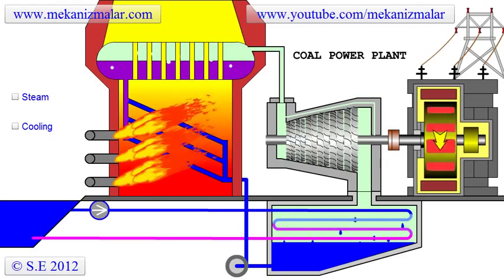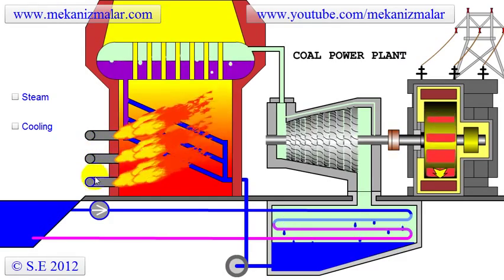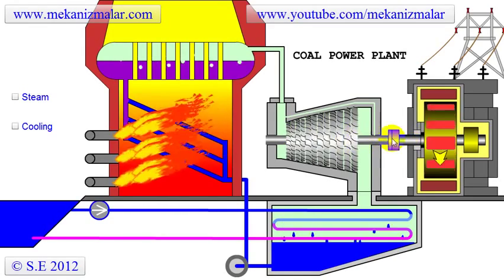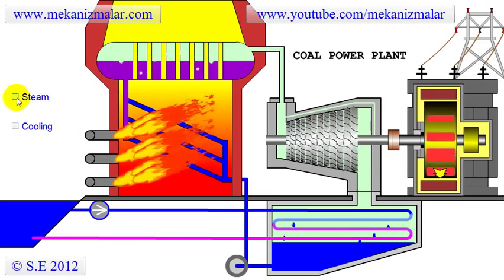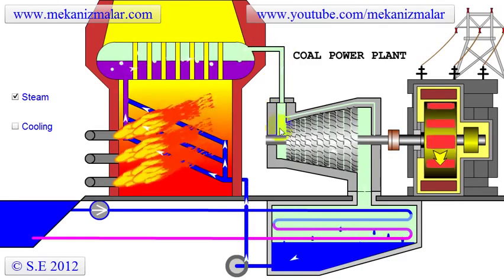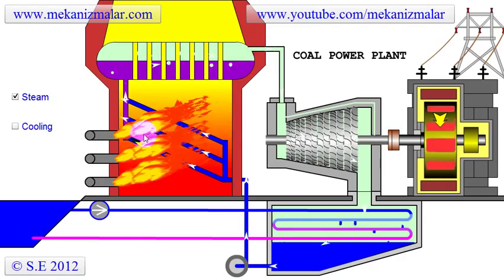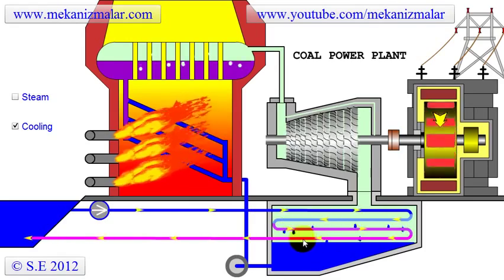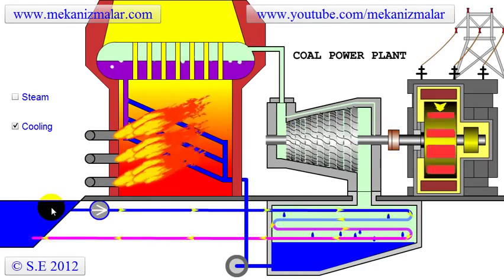Coal-fired power plant principles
Nguyên lý làm việc của nhà máy nhiệt điện chạy than

Bao Chi Corp cung cấp nhiều loại giải pháp về hàn đắp cứng sử dụng công nghệ hàn Hardcored. Sau đây là những dịch vụ mà BCC cung cấp ứng dụng cho máy nghiền đứng (con lăn & tấm lót bàn nghiền).

Con lăn và bàn nghiền mới được tạo lớp đúc cứng có hoặc không có lớp đắp cứng đảm bảo tuổi thọ lâu bền

Hàn đắp cứng con lăn và bàn nghiền, gồm:

Con lăn và tấm lót bàn nghiền máy nghiền than
Con lăn tấm lót bàn nghiền máy nghiền nguyên liệu / bột liệu
Con lăn tấm lót bàn nghiền máy nghiền xi măng
Con lăn cán ép tiền nghiền
Các chi tiết chịu mòn trong máy nghiền Bi
Con lăn và vành nghiền của máy nghiền trục đứng

Vật liệu hàn hợp kim đặc biệt phù hợp với máy nghiền đứng. Vật liệu được sản xuất bởi Innovative Alloys với hơn 30 năm kinh nghiệm trong việc nghiên cứu công thức sản xuất ra các loại vật liệu hàn chuyên dụng cho hàn đắp con lăn và tấm lót bàn nghiền

Dây hàn lõi thuốc hợp kim carbit chrome Hardcored 101
Dây hàn lõi thuộc hợp kim có chứa 2 loại Carbit: Cr và Nb: Hardcored 103
Vật liệu hàn được tuy biến cho nhiều loại vật liêu cơ bản khác nhau.
Hệ thống hàn di động bao gồm đầu hàn, thiết bị điều khiển và nguồn DC

Dịch vụ hàn đắp con lăn tấm lót bàn nghiền có thể thực hiện

Tại Trung tâm dịch vụ kỹ thuật Hardcored –  Bao Chi Corp.
Bên trong máy nghiền tại nhà máy của khách hàng.
Các loại con lăn và bàn nghiền có thể thực hiện

Máy Nghiền Ube (UM)
Máy Nghiền MPS (Gebr. Pfeifer)
Máy Nghiền RM (Polysius)
Máy nghiền CK (Kawasaki)
Máy nghiền Axtox, Fuller, OK (FLSmidth)